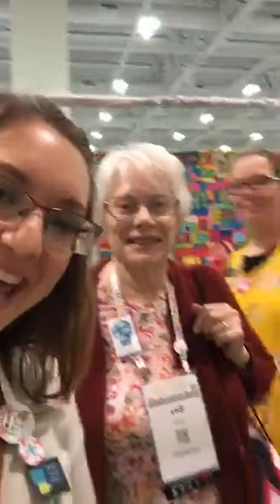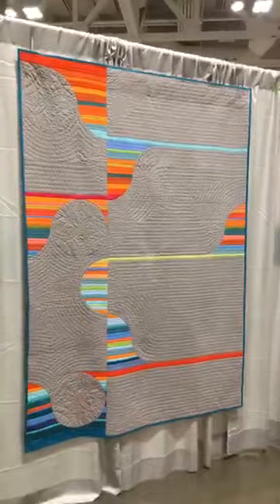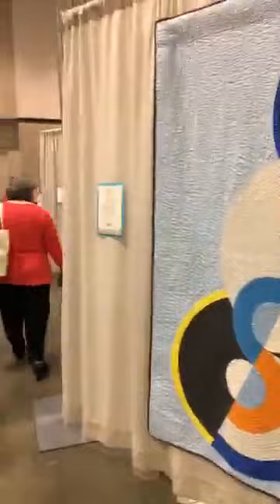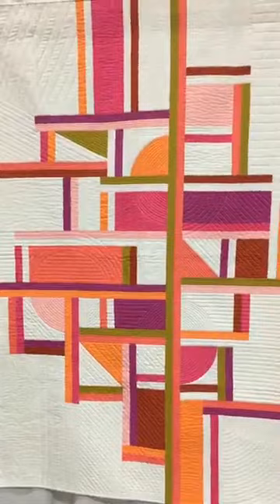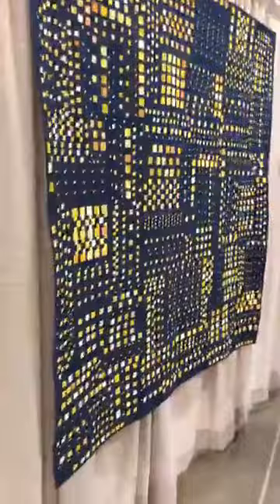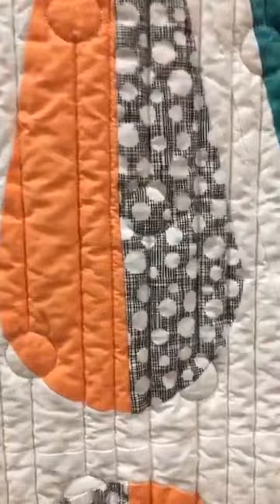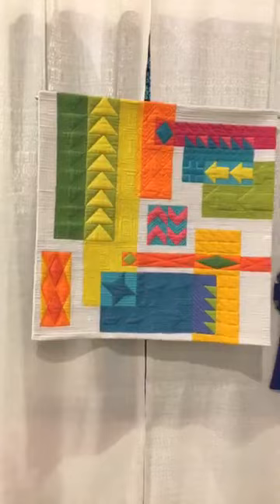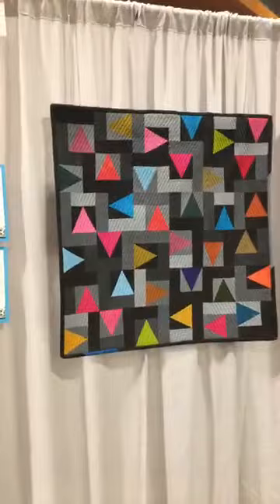QuiltCon 2019 Live- Part 2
A partial walk through of The Modern Quilt Guild's QuiltCon 2019 in Nashville, starting with a brief introduction to Frances O'Roark Dowell and The Quilt Alliance.